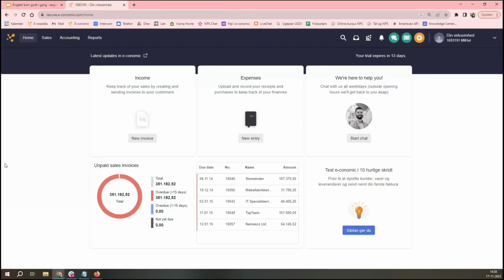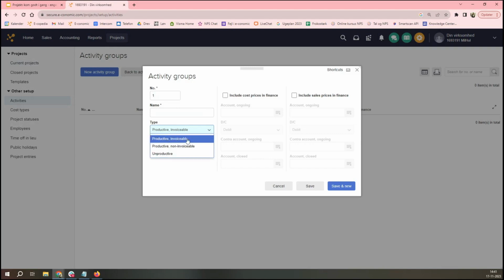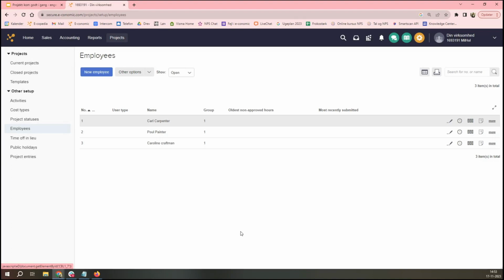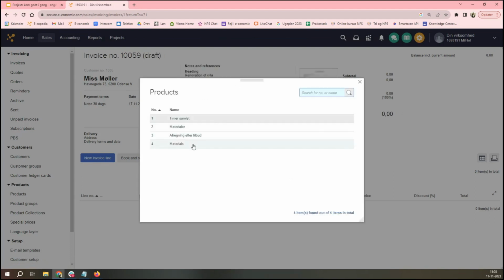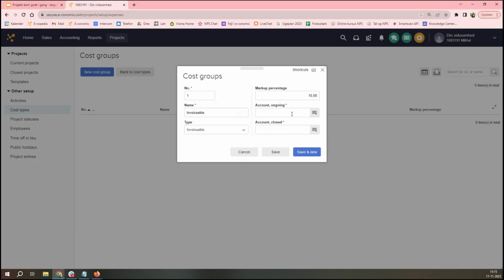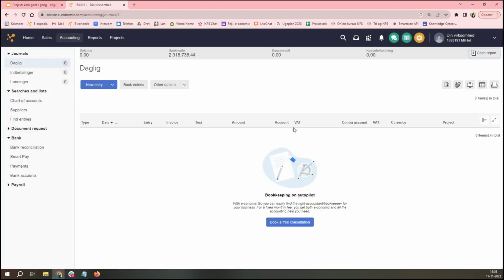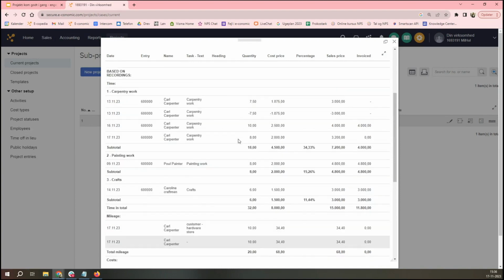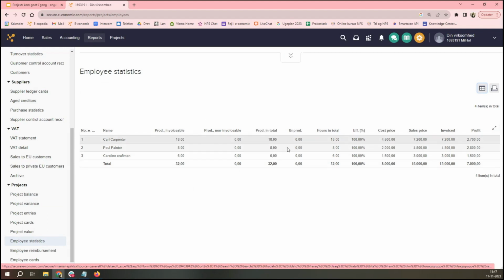English webinar: Project management - Getting started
Recorded webinar by e-conomic